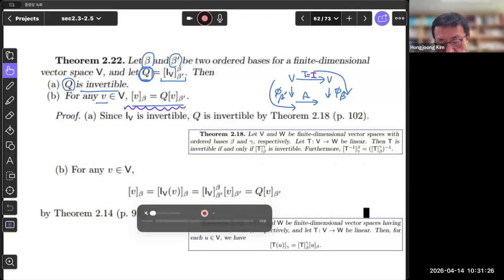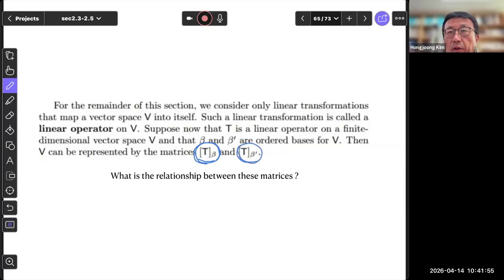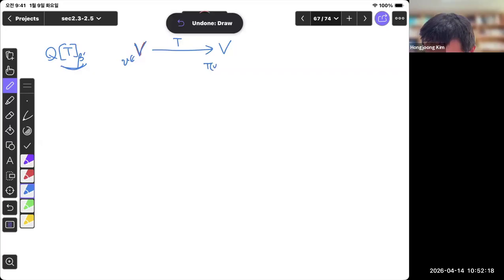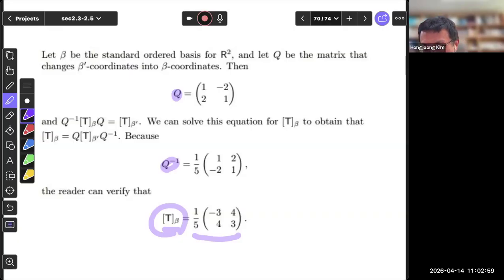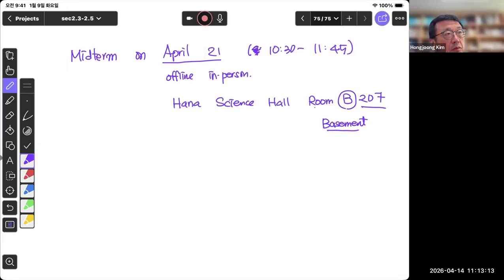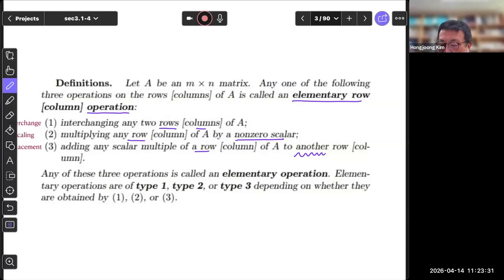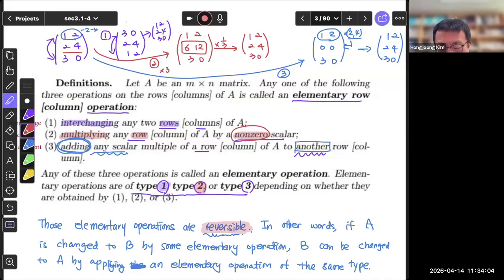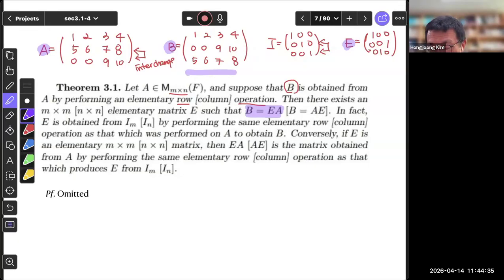Linear Algebra 2026 Spring 4.14